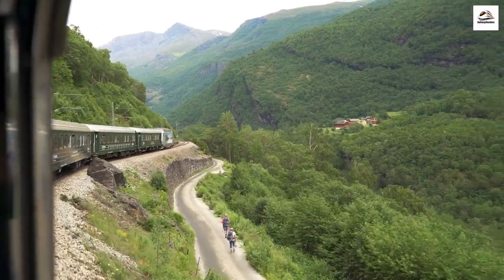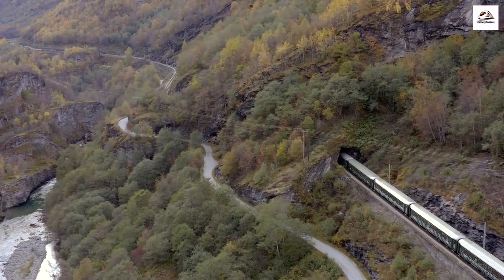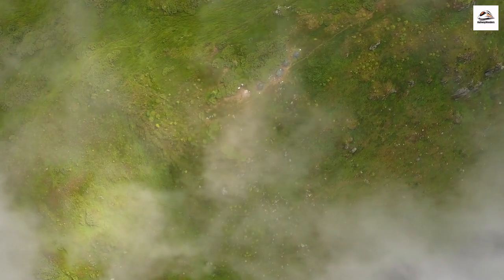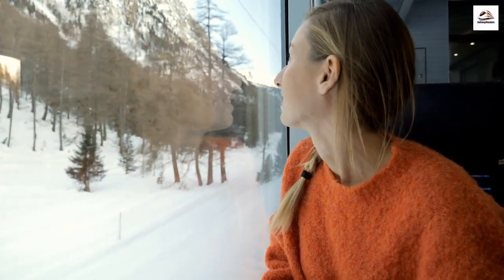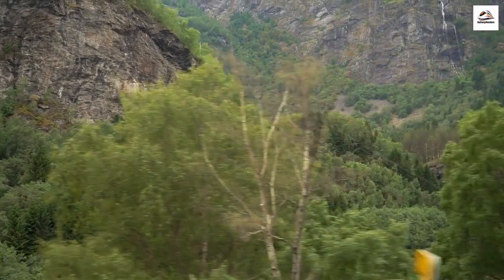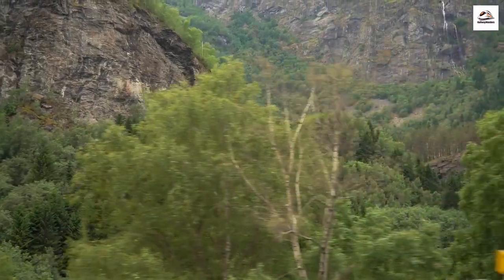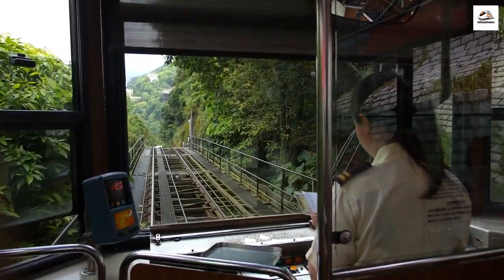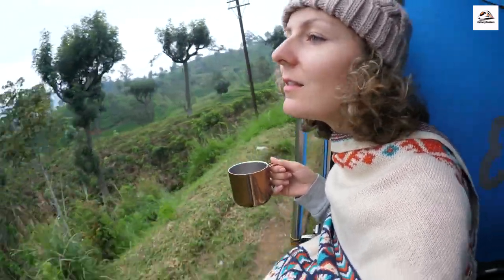Norway's Iconic Mountain Railway Adventure: Flam Railway (Flamsbana)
The Flam Railway, known as Flamsbana, is a Norwegian marvel that spans 20 kilometers. This incredible train journey connects the serene village of Flam with the mountain station of Myrdal, ascending 865 meters. As one of the steepest railways globally, it offers breathtaking vistas, from cascading waterfalls like Kjosfossen to snow-capped peaks.

Built between 1924 and 1940, it's an engineering masterpiece with hand-dug tunnels through solid rock. UNESCO has recognized its cultural and historical significance, making it a World Heritage Site. Visitors can also witness the mesmerizing Midnight Sun during summer.

The Flam Railway features in films like Disney's 'Frozen,' inspiring creatives worldwide. It boasts an electric power source from hydroelectric plants, emphasizing Norway's commitment to sustainability. The journey includes vibrant autumn foliage and transforms into a winter wonderland.

With customizable tours, night rides, and art installations, the Flam Railway offers a magical blend of nature, culture, and history. It's a must-visit for travelers seeking an unforgettable Norwegian adventure.